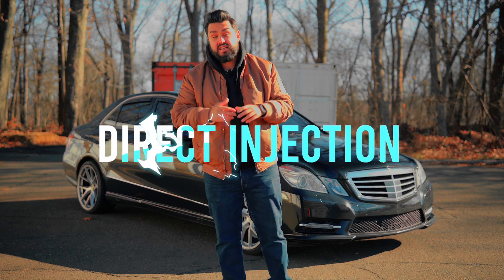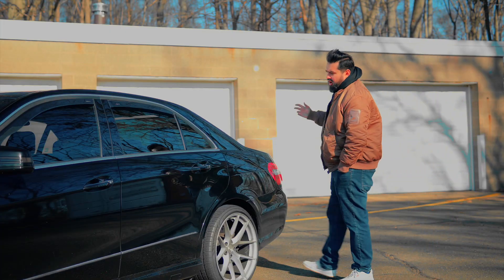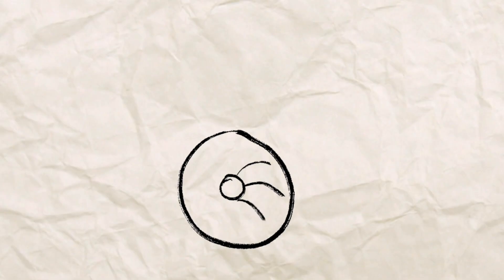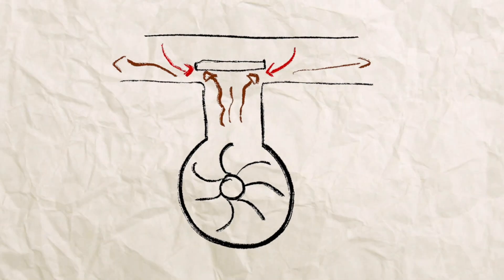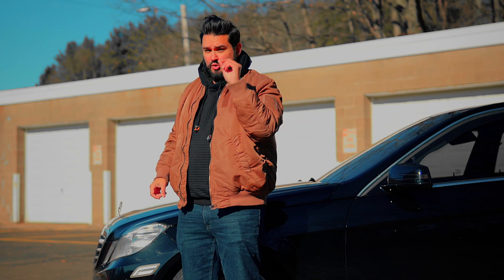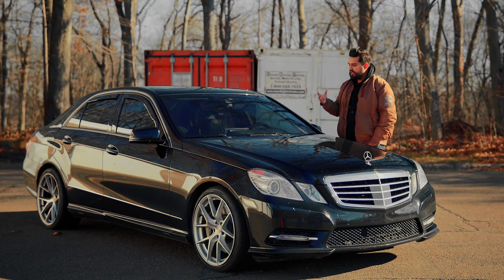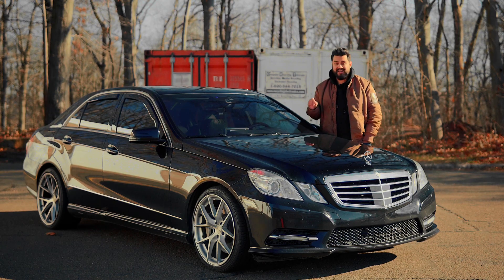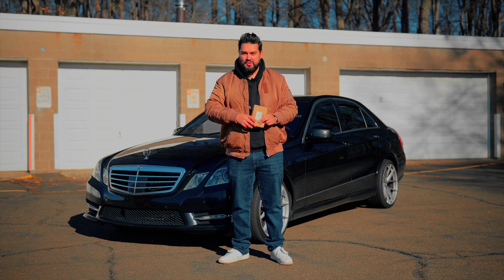M157/M278 Oil Solenoid Mod – What It Does & Should You Do It?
The Oil Solenoid mod is one of the most popular new ways to potentially save your first generation Mercedes Bi-turbo V8 M157, m278 or even the m276 from some of its deadly flaws. I'll talk about my experience with the Mod on my own car and how it can be as effective as we hope!

Hard to find Benz Parts, OpenPort Bundles and More!

📅 Timestamps:

What does it effect? 0:48
What are we trying to fix? 1:40
Why is this important? 5:00
Pros and Cons 8:12
Outro 9:54